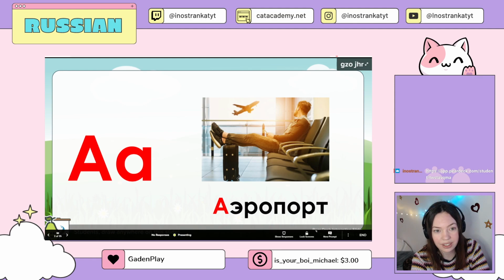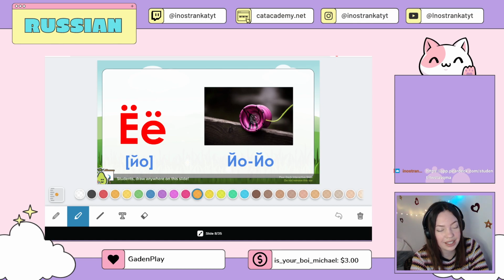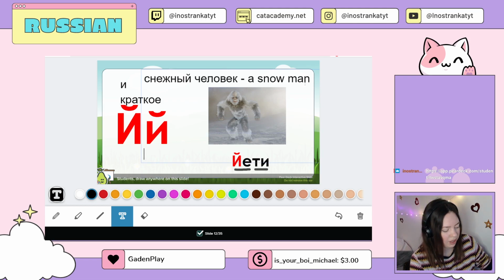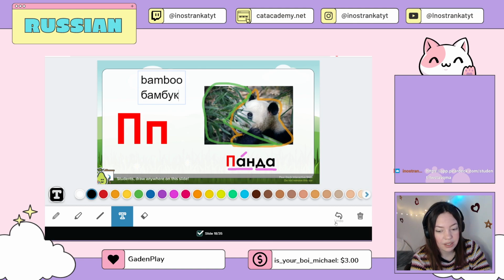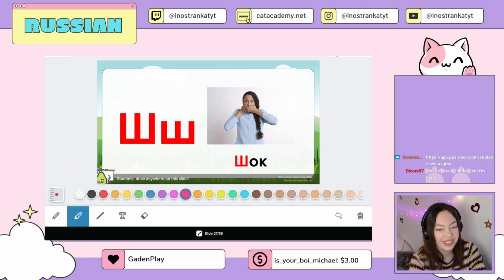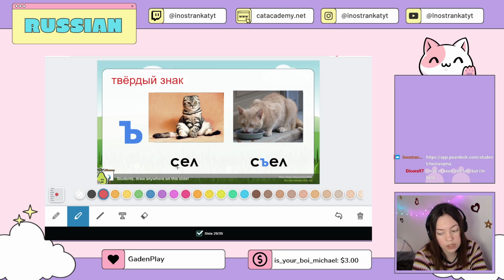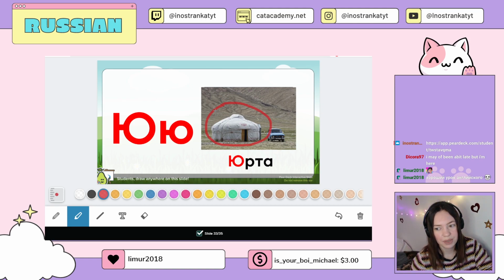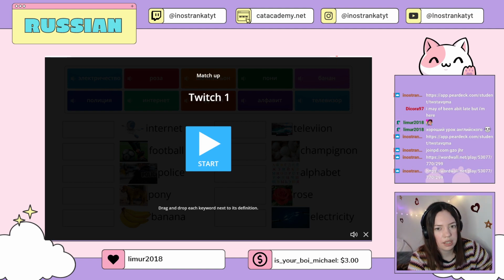РКИ Урок 1: алфавит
Сегодня мы выучим русский алфавит и проверим сколько русских слов вы уже знаете

Присоединяйтесь к моим бесплатным урокам на  Twitch и  Kick